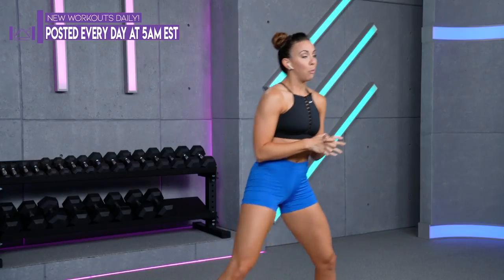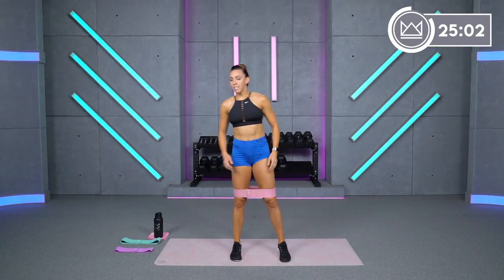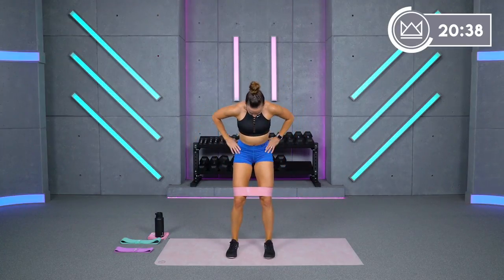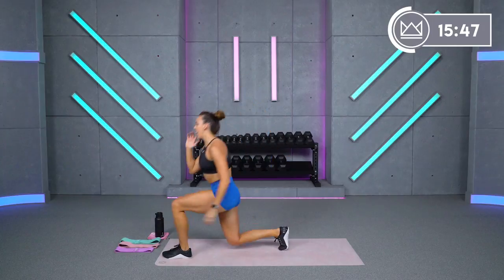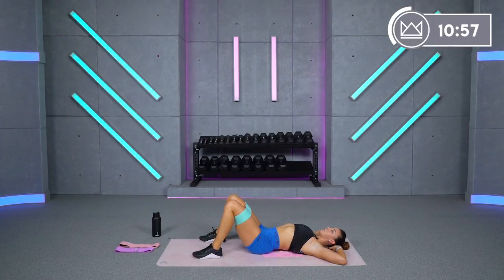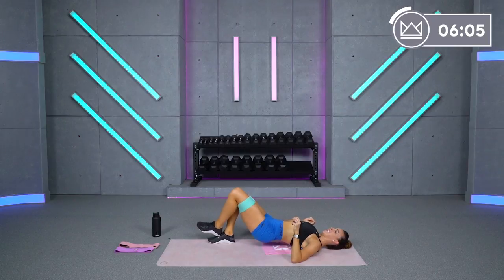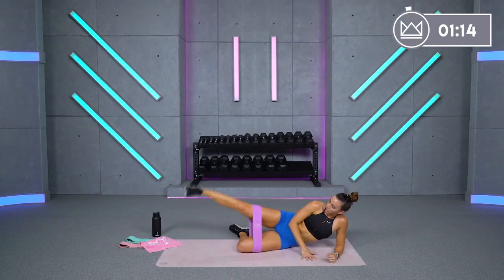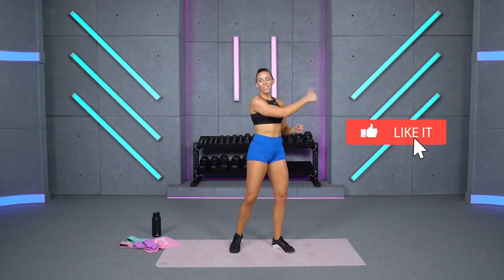30 Minute Legs Workout | Summertime Fine 2.0 - Day 17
Welcome to your workout!! It helps us continue to be able to make videos for you all here every single day!

Interested in my outfit? Check out where I got them both HERE and follow me on Like to Know it!

Join the Sydney Squad NOW for our Summertime Fine 2.0 Challenge!!
Get access to your monthly workout calendar, my nutrition program, help with tracking and analyzing your nutrition and workout progress, access to me going live frequently doing educational sessions and Q&A's, and join a group of over 2200 like-minded people from across the entire world here!

Check out our vlog about saying goodbye to the white cyclorama stage and how our new set came to life! "This Is Goodbye"

GRAB YOUR JUNE CALENDAR HERE and join Tier 1 our Summertime Fine 2.0 Challenge!

Let's really CRUSH this LEGS workout together! No equipment needed today but if you have a resistance band set, grab it! This workout is going to challenge your endurance and your strength and I am so PUMPED to have you rock this workout with me!

Grab a hoodie, a water bottle, a sweat towel, hat, etc. HERE!